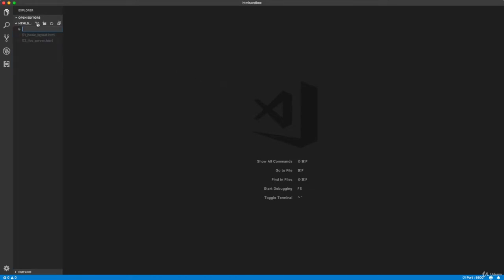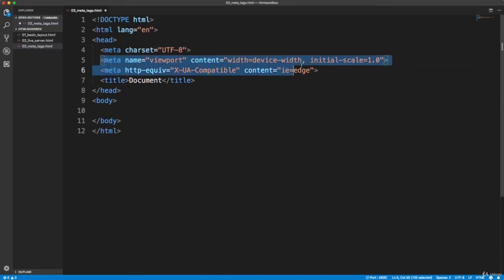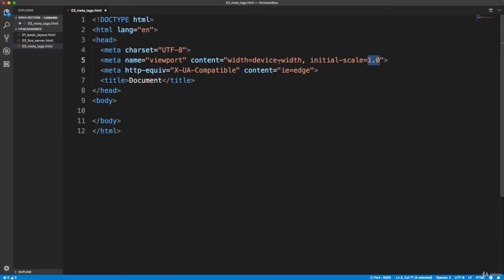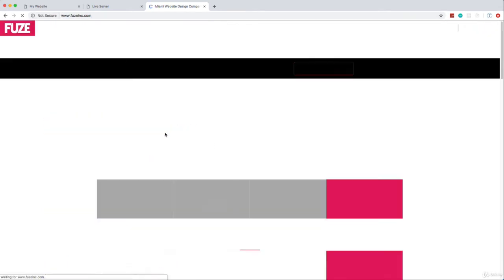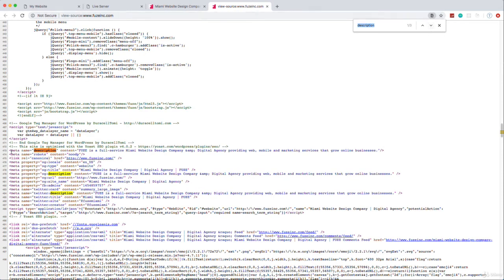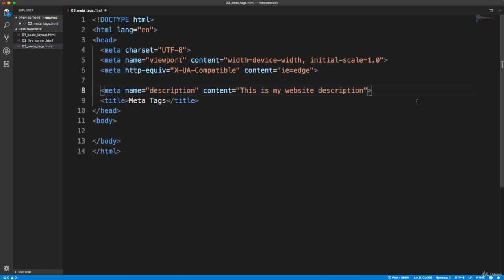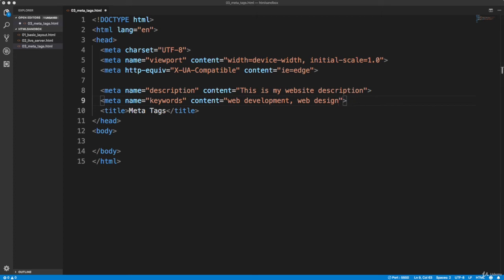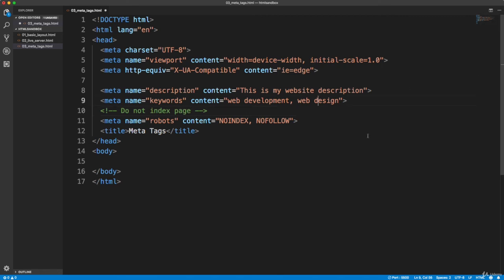Meta Tags & Search Engines | Part 4 | HTML & CSS CRASH COURSE || Full Tutorial .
" Meta Tags & Search Engines " || Full Tutorial .

Hello Friends ,